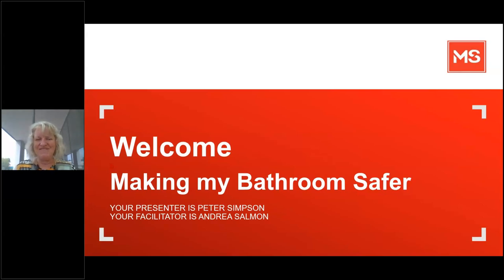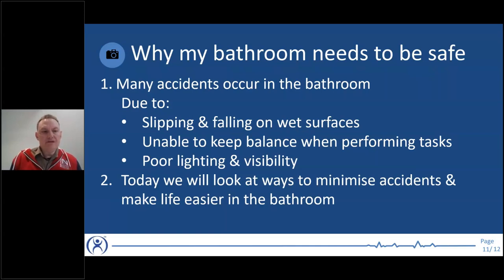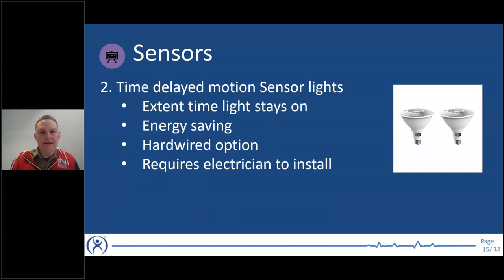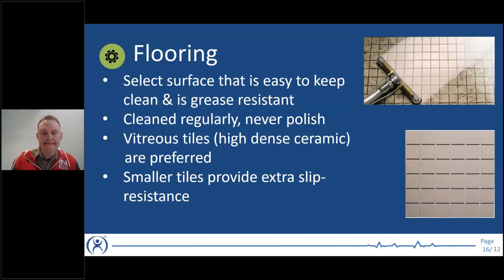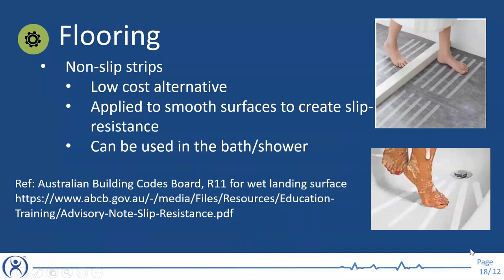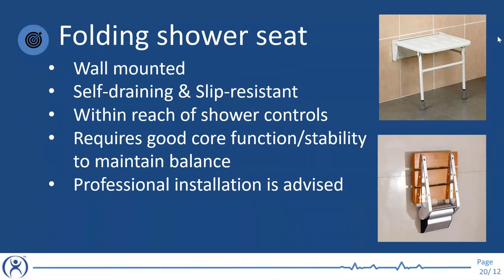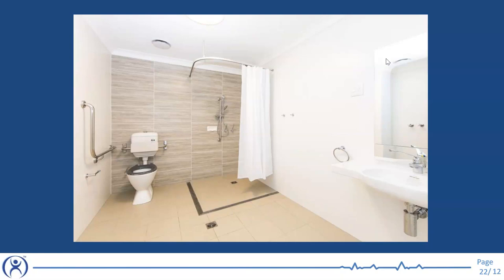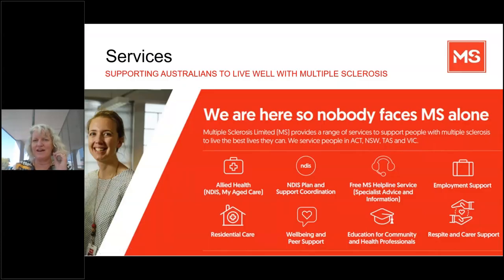Making my Bathroom Safer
Did you know that the bathroom is one of the most hazardous rooms in the house? A great number of falls happen in the bathroom and if you’re finding your balance is off, or your sensation is not great, or even if moving around the bathroom is tricky you really need to make sure you have things in place to make the bathroom safer. Join Peter from Assistive Technology Australia to consider how you can make your bathroom safe, from floor surfaces to equipment, from temporary to permanent changes. You’ll see a range of ideas and find out how to go about making the changes you need.